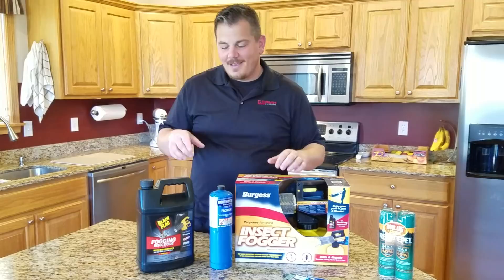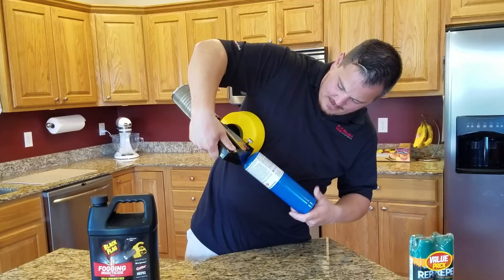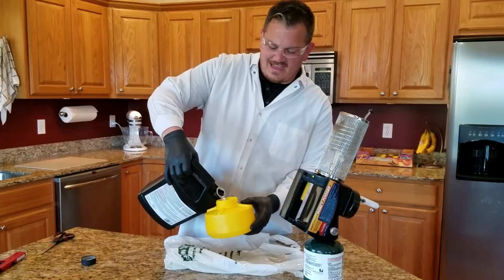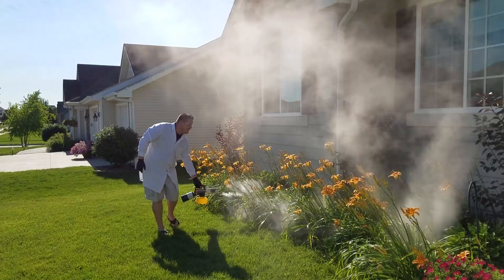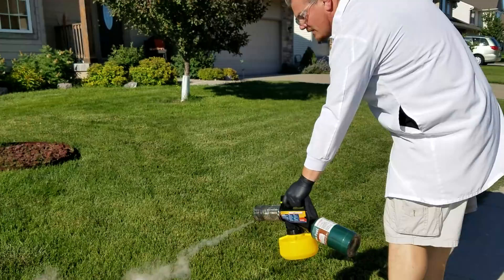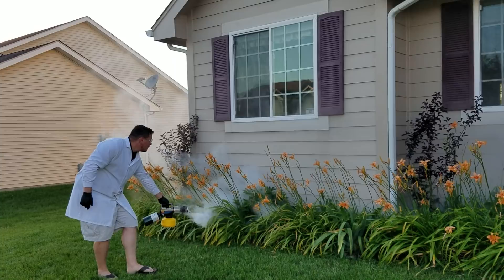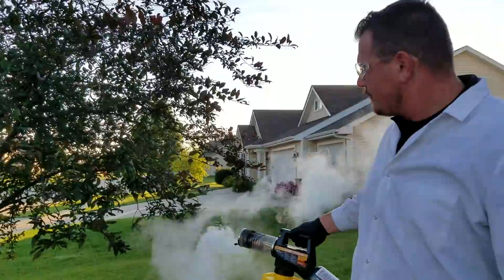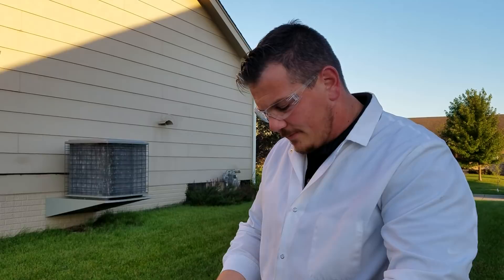Burgees Propane Powered Insect Fogger = Mosquito Buster???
00:00 Overview, Assembly, & Setup
10:30 1st Treatment
19:50 2nd Treatment

Insect Fogger
(Short) Propane
(Tall) Propane

PPE
Safety Glasses
Face Shield
(Similar) Lab Coat